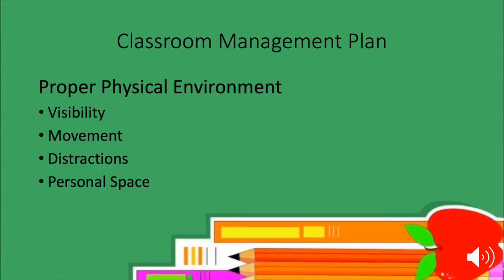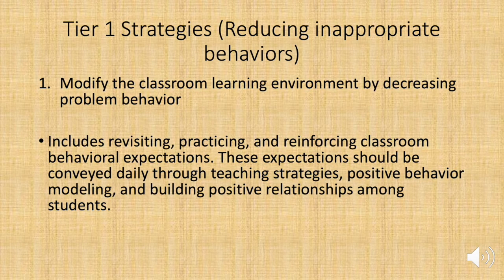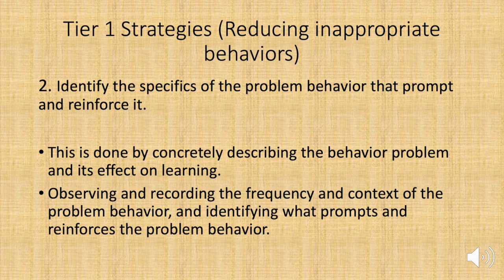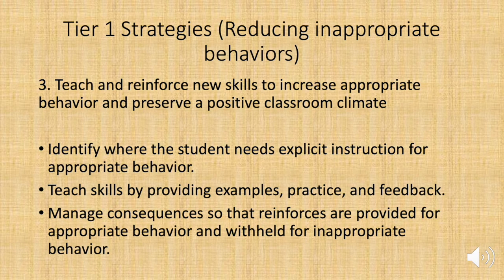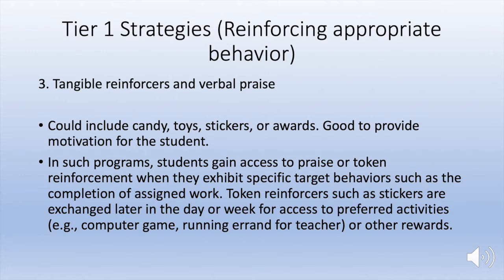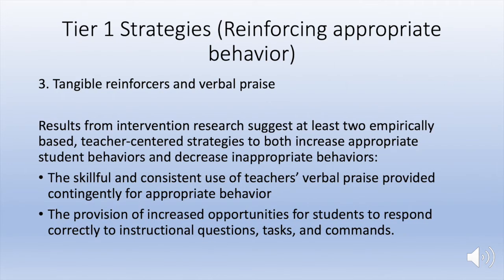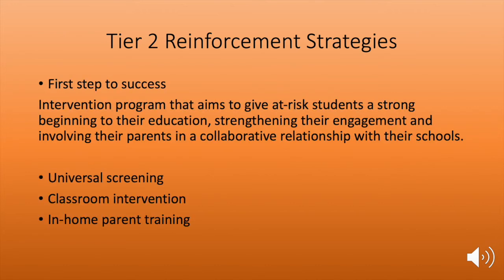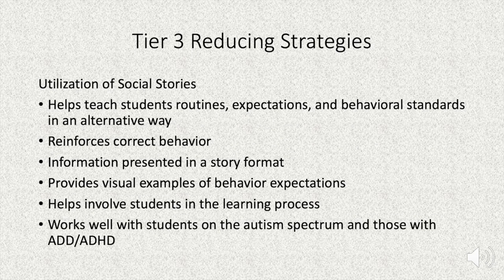Behavior Reduction:Reinforcement Project